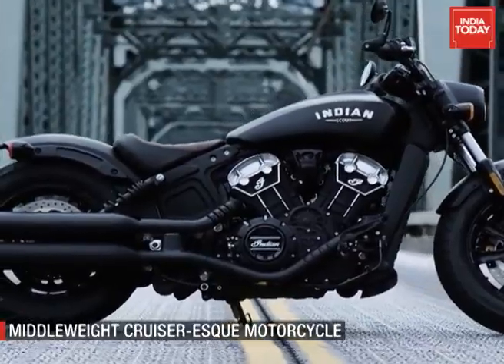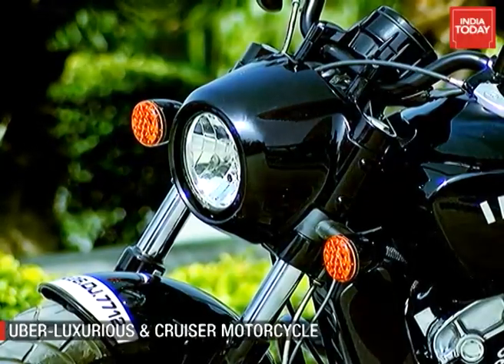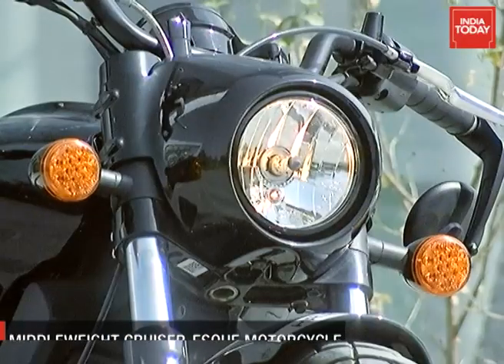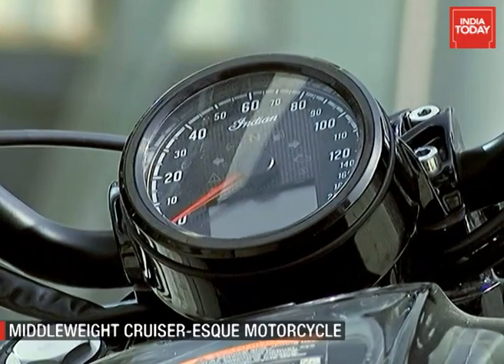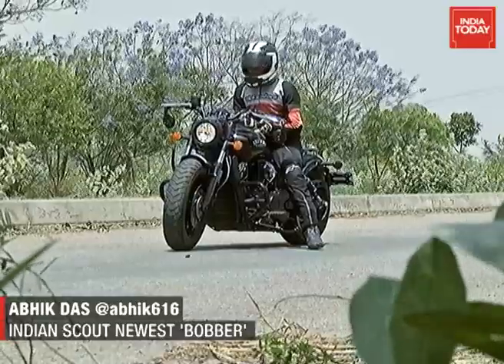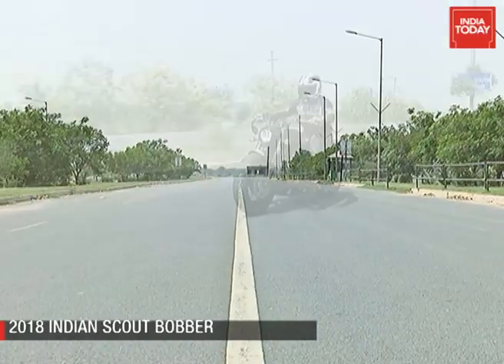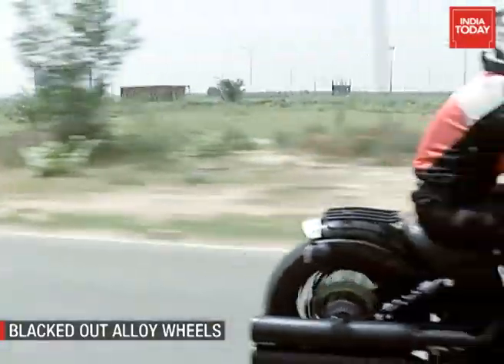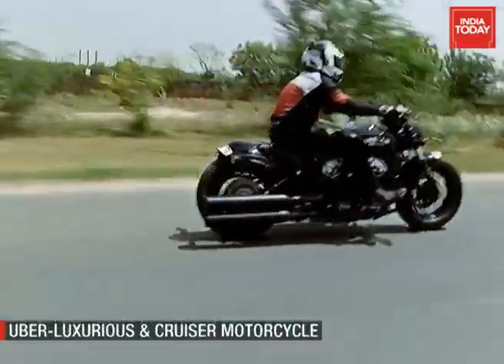Indian Scout Bobber | First Ride | AutoToday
Indian Motorcycle has created their version of a bobber as we swing a leg over to see if it's a legit new motorcycle or just another chop job.